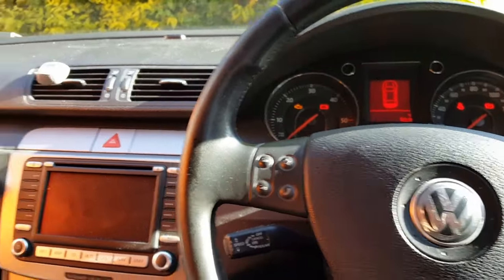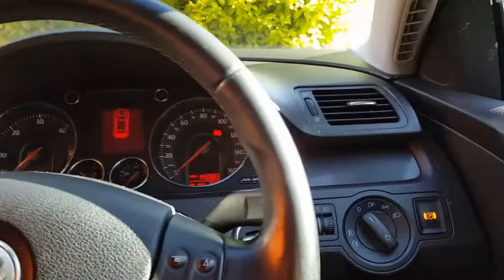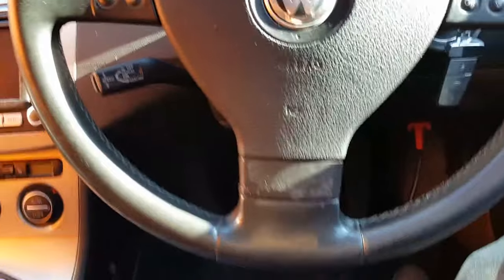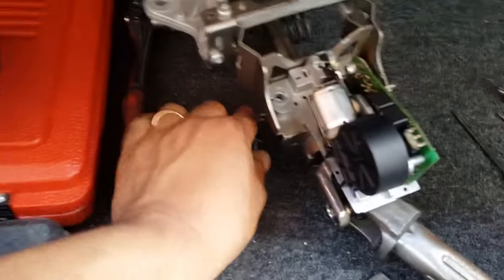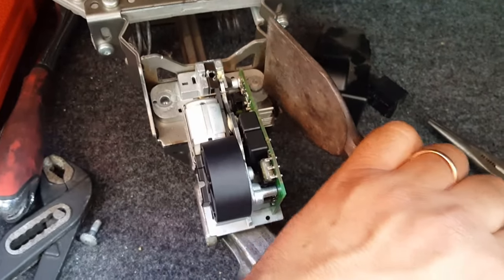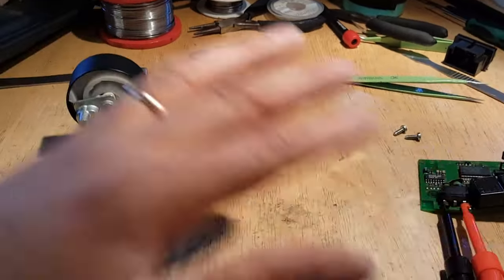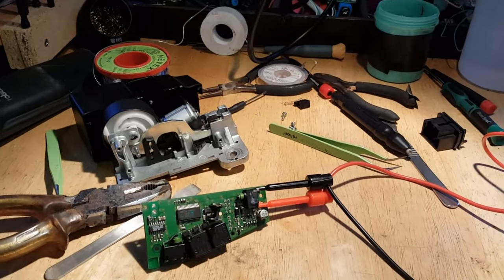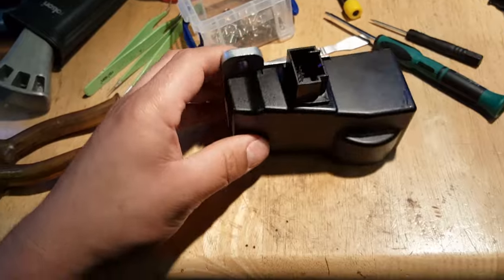VW Passat B6 Steering lock fault failure repair.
Hi

In this video I take you through the diagnosis and repair process of a faulty 2006 VW Passat B6 Steering lock.

Fiber Glass Cleaning Pen:

Hot Air Gun Station:

Desoldering Vaccum Station:

Uni-T clamp meter:

EEPROM Adaptor: